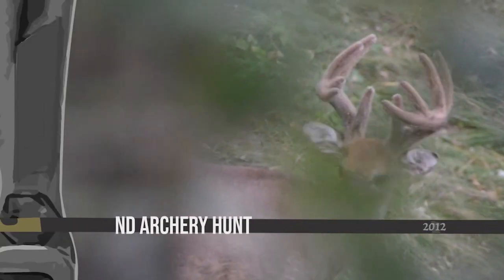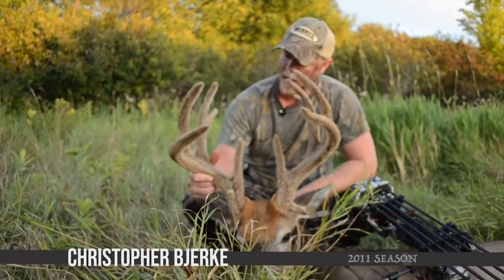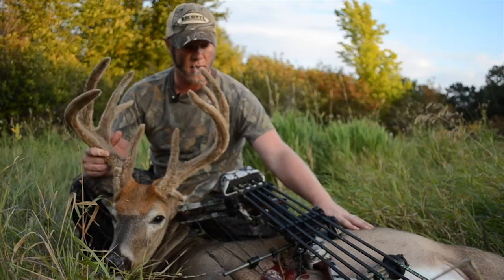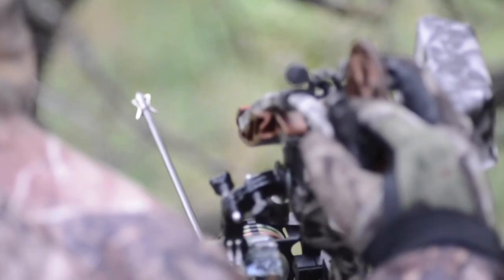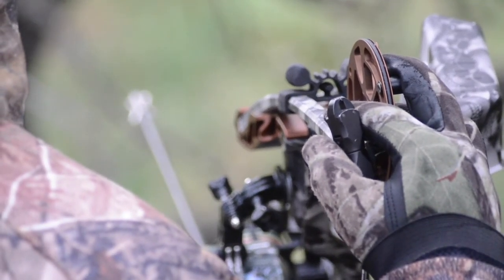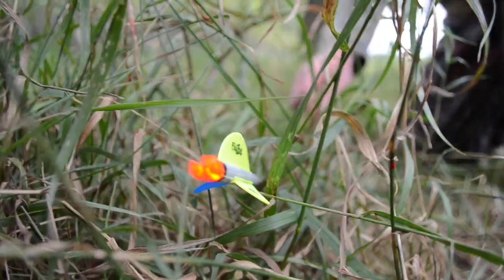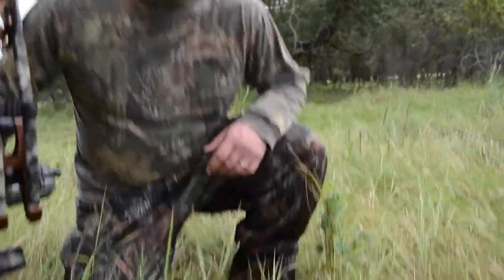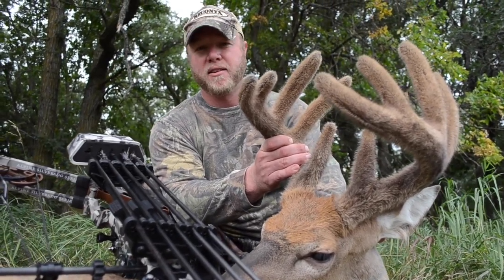Velvet Buck! MN Hunter in ND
We Hunt MN's host Christopher finds another velvet buck while hunting in North Dakota.
This aired on Northland Adventures in 2012. This was Christopher's second year of success in North Dakota hunting whitetail bucks in velvet.